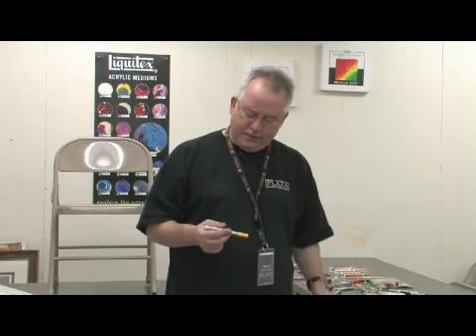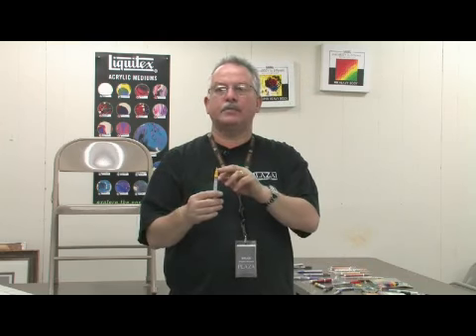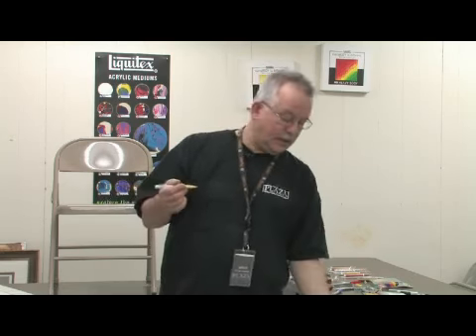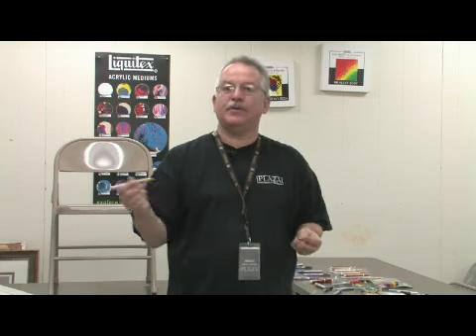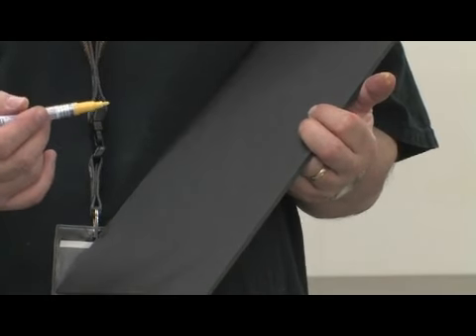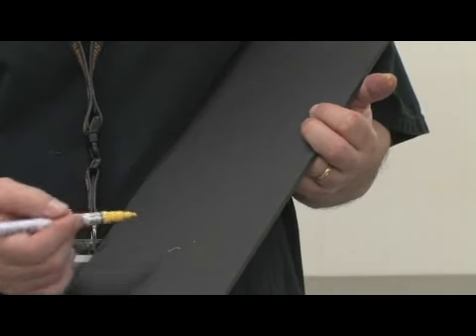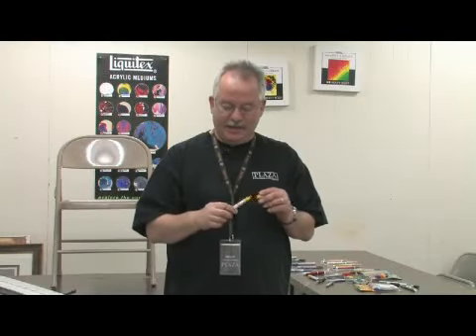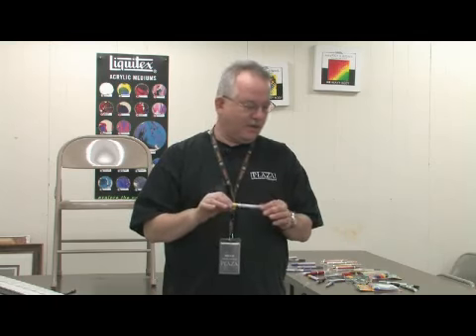How to Use Paint Markers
How to Use Paint Markers. Part of the series: Paint Markers. When using paint markers, shake up the barrel to remix the paint after it settles, press down on the tip to initiate the flow of paint, and replace the cap tightly after using it. Use and maintain paint markers properly to extend their life with information from an art store general manager in this free video on art supplies.